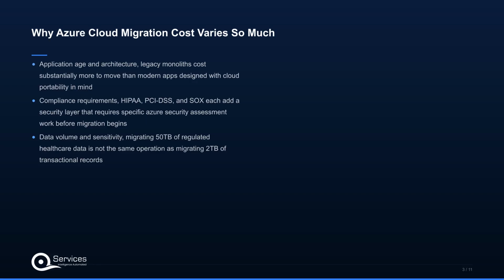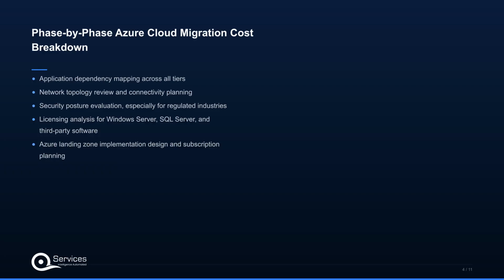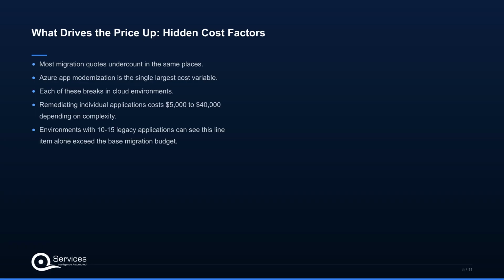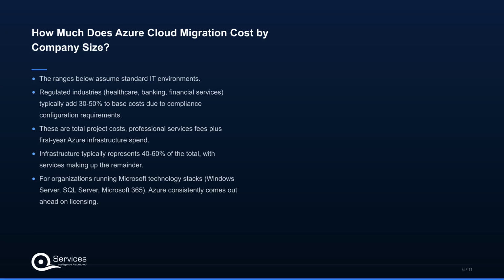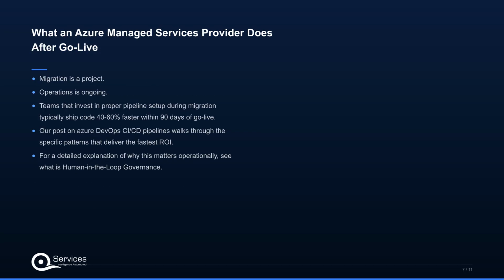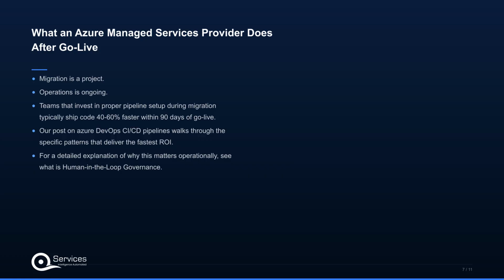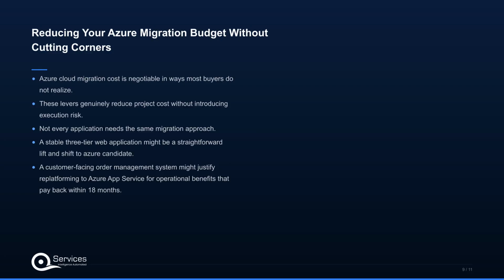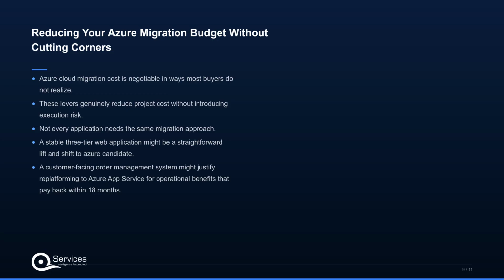How Much Does Azure Cloud Migration Actually Cost? A Realistic Breakdown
Discover the TRUE azure cloud migration cost. See realistic enterprise pricing, hidden fees, infrastructure requirements, and security implications. Get a detailed breakdown before starting your migration. Avoid budget surprises and make informed...